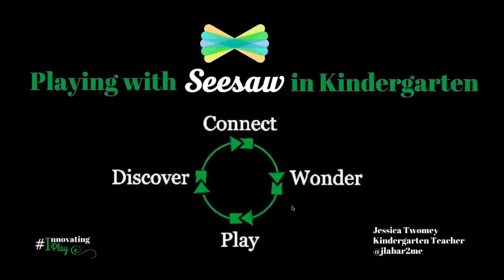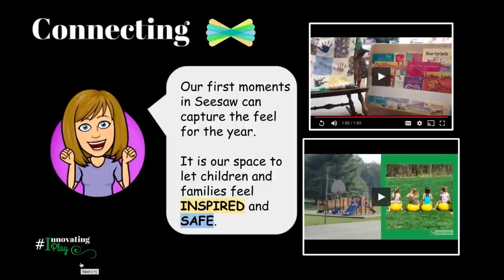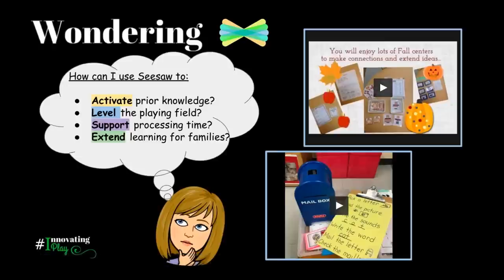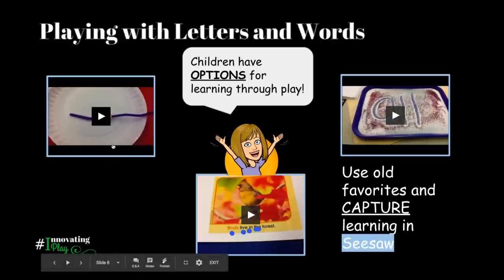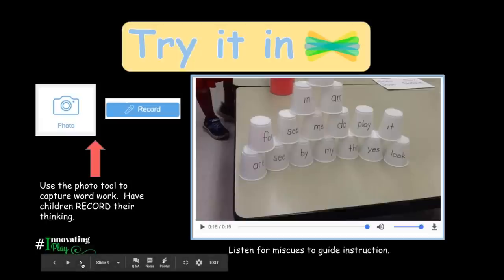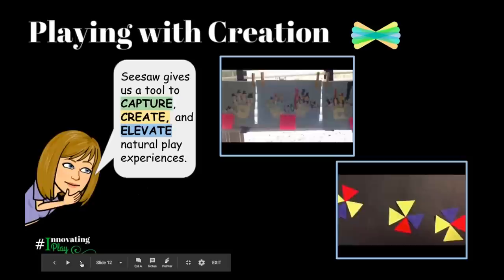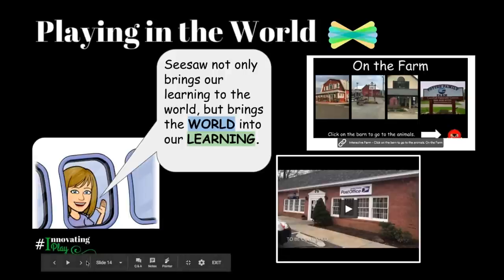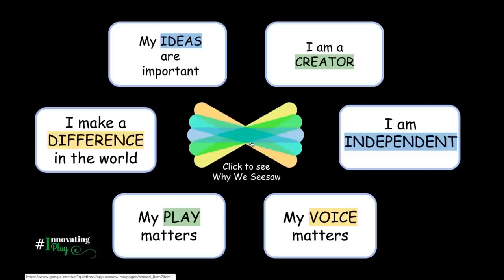How we Seesaw in PreK and Kindergarten - PD in Your PJs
Watch kindergarten teacher Jessica LaBar-Twomey as she shares practical tips and ideas that are perfect for your students!